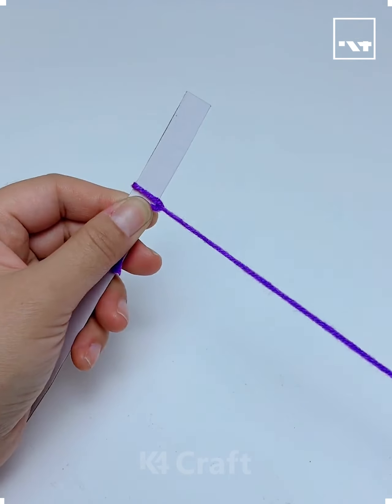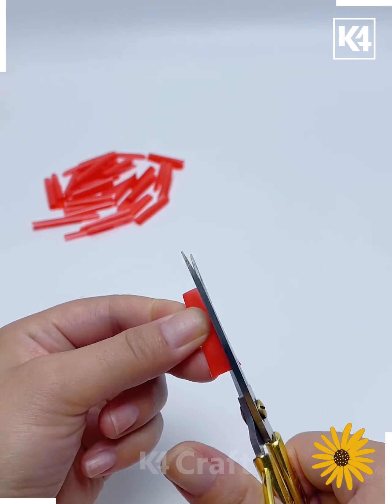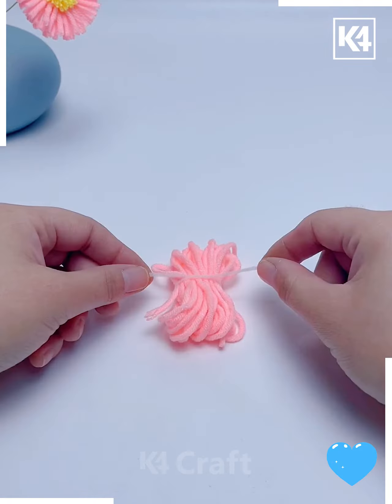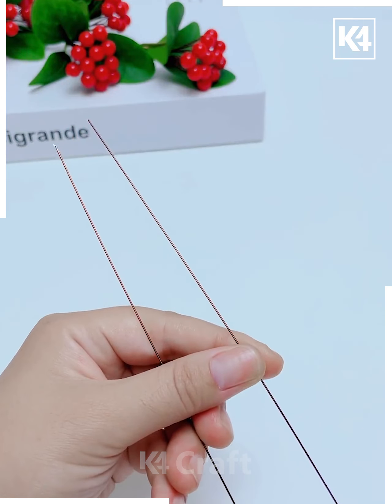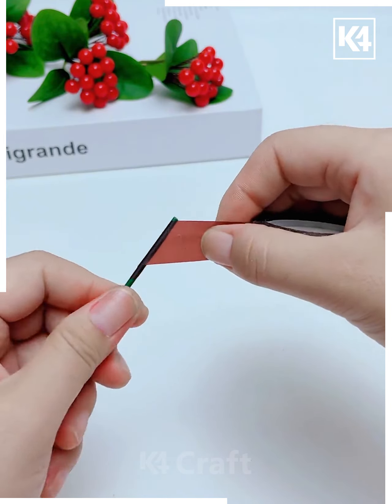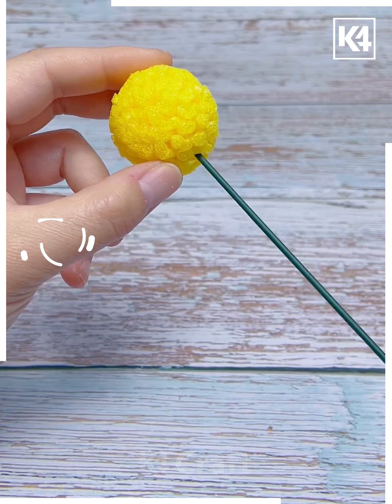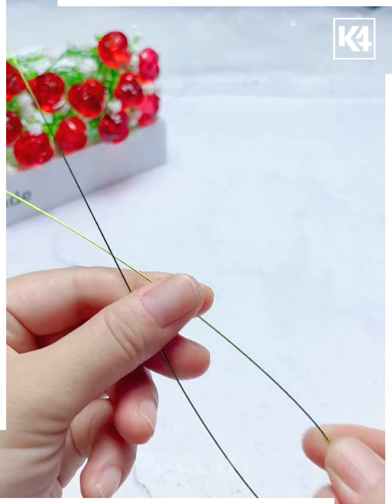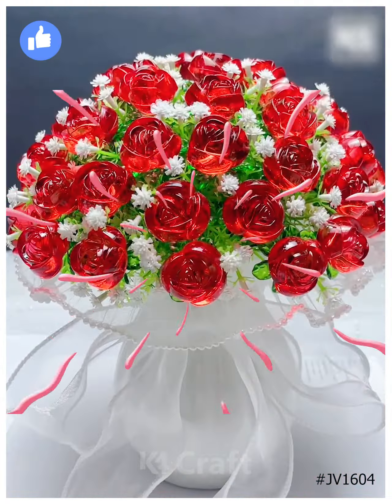Crafting Floral Wonders Yarn, Straw, Bead, and Foam Net Flower Creations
Get ready to unleash your creativity with Crafting Floral Wonders! In this mesmerizing video, learn how to transform simple materials like yarn, straw, beads, and foam nets into stunning flower creations. Whether you're a seasoned crafter or just starting out, this tutorial will inspire you to see everyday items in a whole new light. Watch as we take you step by step through the process of crafting intricate floral designs that will elevate your décor and wow your friends. Don't miss out on this craft-filled adventure - hit play now and let your imagination bloom! 🌺✨

TIMESTAMPS:
0:07 - Creating the pom pom ball for the flower petals
0:24 - Making a round shape using pipe cleaners for flower petals
0:35 - Crafting leaves using pipe cleaners
0:50 - Combining the petals and leaves onto a green stick
1:02 - Folding and rolling pipe cleaners to make a flower
1:20 - Adjusting the petals and finalizing the flower
1:25 - Creating leaves using green pipe cleaners
1:36 - Combining the leaves onto the flower stick
1:50 - Making a flower pot using paper cups and pipe cleaners
2:06 - Decorating the flower pot with pipe cleaners
2:26 - Crafting a rose flower using pipe cleaners

In this video, we'll take you through the process of creating stunning floral wonders using simple materials like yarn, straws, beads, and foam nets. Get ready to dive into the world of crafting and add these beautiful handmade decor pieces to your collection!

First, we'll show you how to make charming flower petals using pipe cleaners. By cutting and rolling the pipe cleaners, you'll be able to create adorable pom pom balls and round shapes that resemble flower petals. We'll also guide you on making leaves using green pipe cleaners.

Once you have your flower petals and leaves ready, we'll demonstrate how to combine them onto a green stick to form a complete flower. Wrapping the stick with floral tape will give it a finished look.

Next, let's move on to creating a different style of flower. Using multiple pipe cleaners, you'll fold and roll them to form a beautiful and vibrant flower. Adjusting the petals with your fingers will give it a more realistic appearance. Don't forget to make accompanying leaves and attach them to the flower stick.

Now, let's explore making a flower pot using paper cups and pipe cleaners. By cutting and pasting pipe cleaners onto the cup, you'll have an adorable pot ready to hold your floral creations. We'll also guide you on decorating the pot using spiral pipe cleaners.

Lastly, we'll show you how to craft a stunning rose flower using pink pipe cleaners. By bending and rolling the pipe cleaners, you'll form delicate petals. You can use a straightener or press to flatten and smooth out the petals for a more polished look. We'll guide you on attaching the petals and leaves onto a stick using floral tape.

Whether you're a DIY enthusiast or simply looking to add a touch of creativity to your home decor, these floral crafts are perfect for you. Get your creative juices flowing and start making these eye-catching floral wonders today! 🌺✨